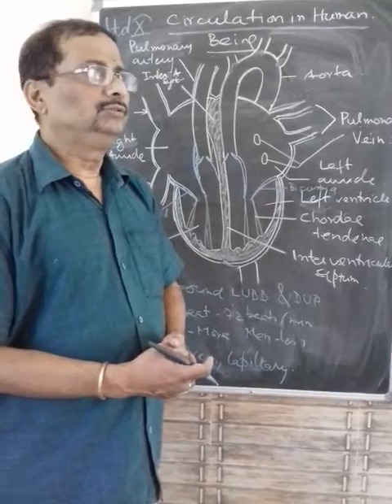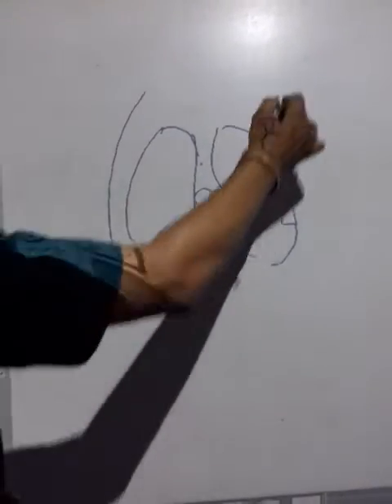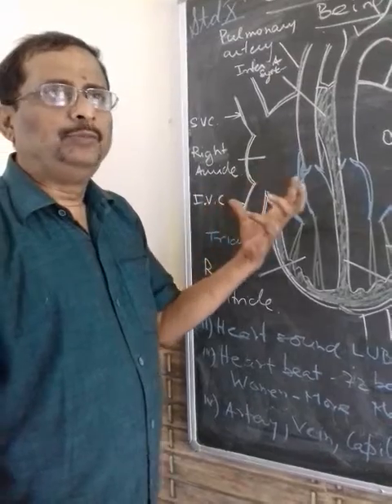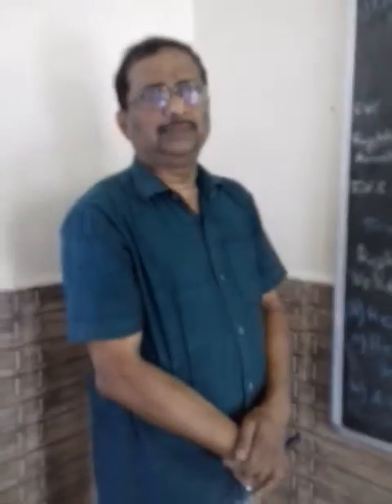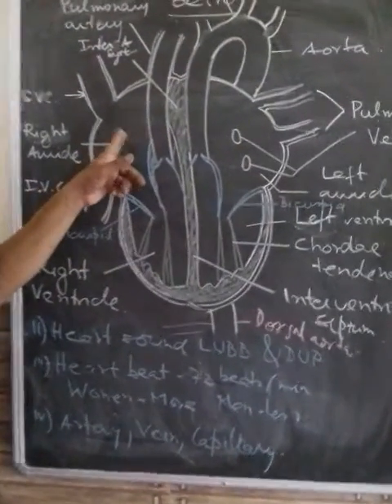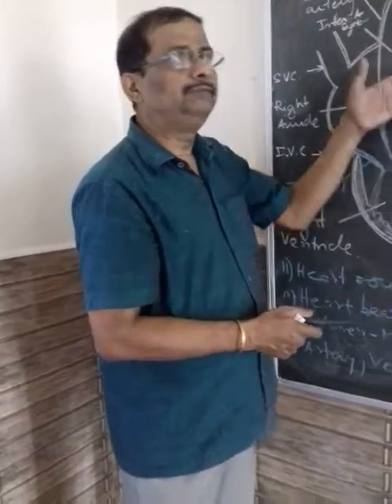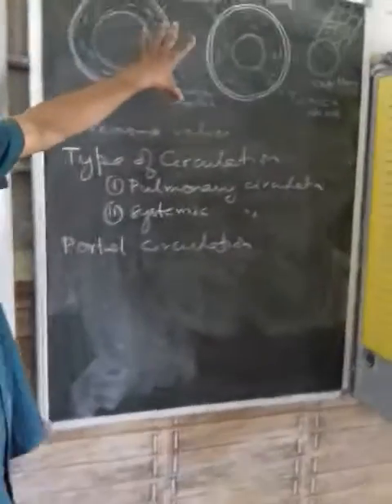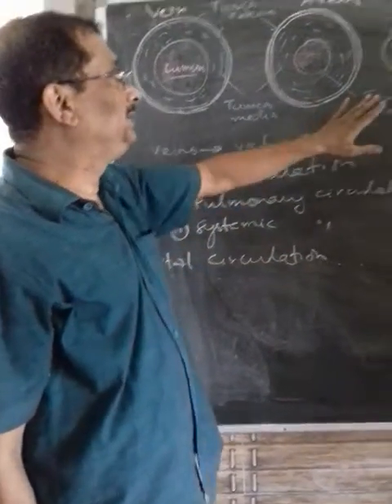Heart Std-10 26/6/20